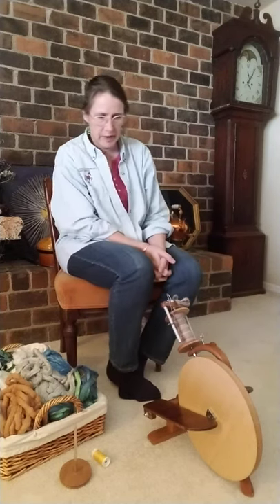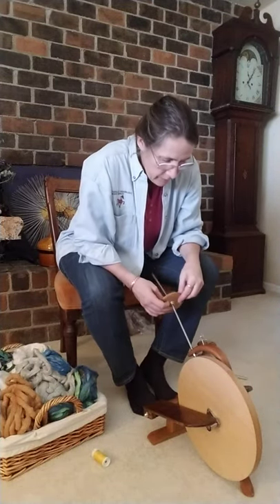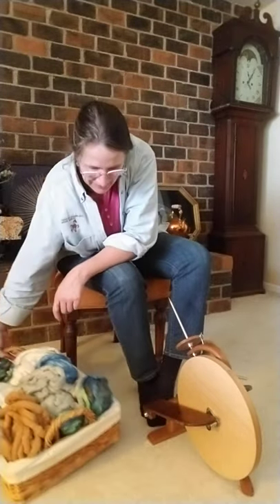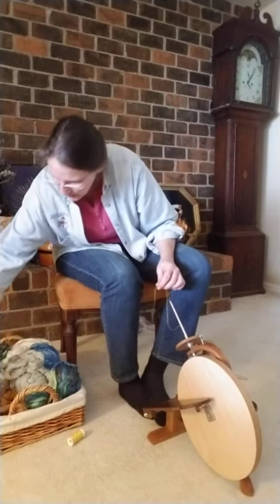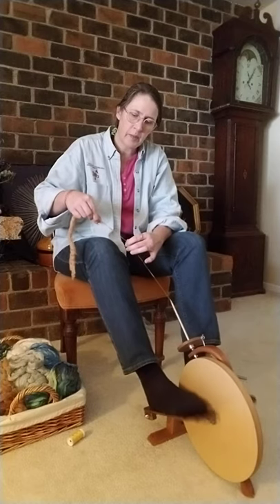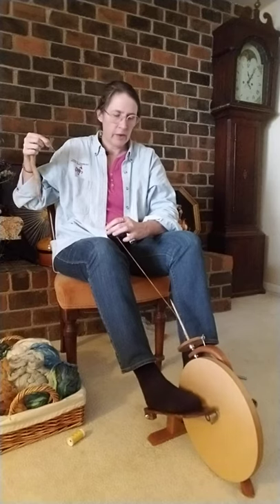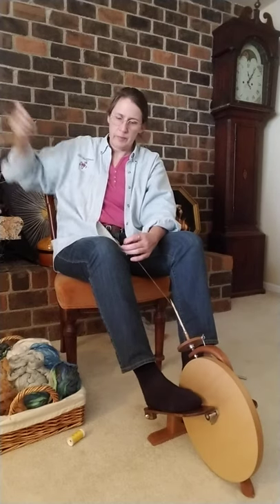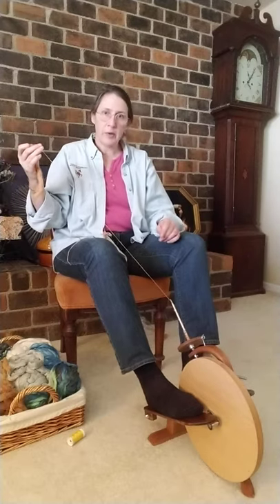Pocket Wheel Quill install and use (long view)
How to put the Pocket Wheel Quill on your wheel, make a leader, and spin cotton.